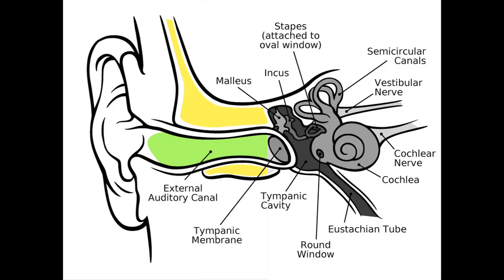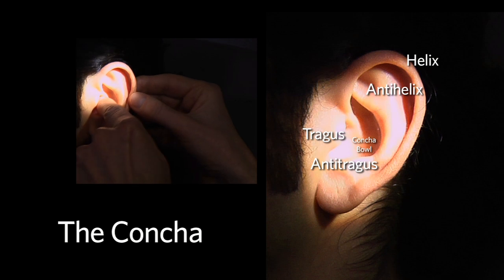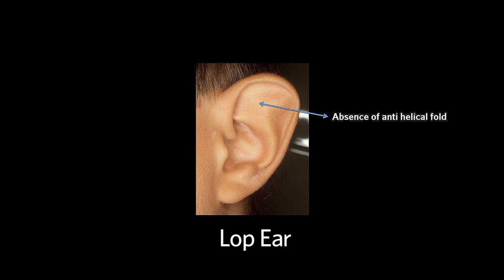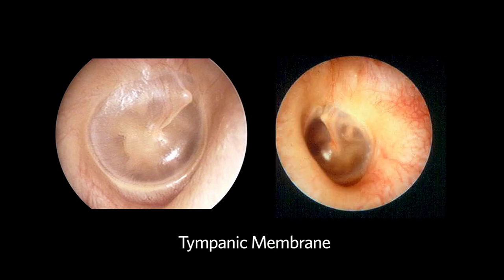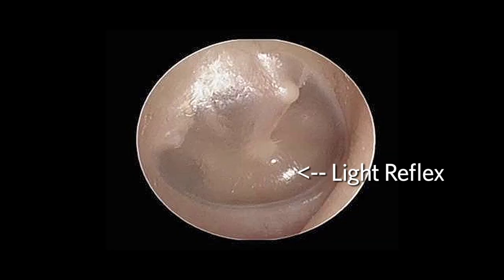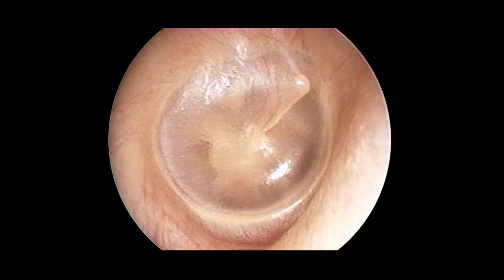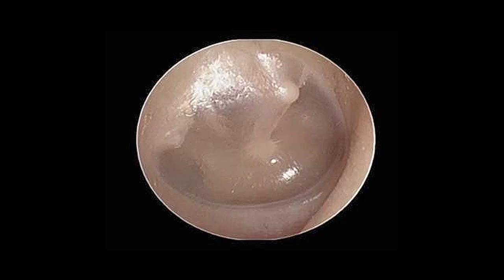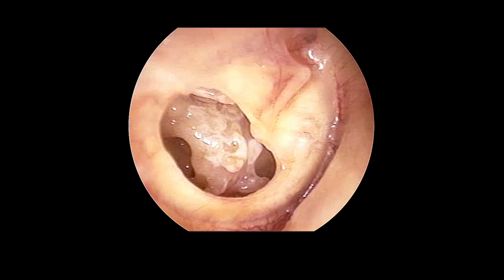AAO-HNSF The ENT Exam Episode 1: The Ear Exam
The American Academy of Otolaryngology - Head and Neck Surgery Foundation presents the ENT Exam. This episode covers the essential parts of an ear examination. It begins with a review of ear anatomy and continues with a discussion of normal variances and common abnormalities. Detailed images of numerous ear conditions are provided. In addition, the Weber and Rinne tuning fork tests are demonstrated.